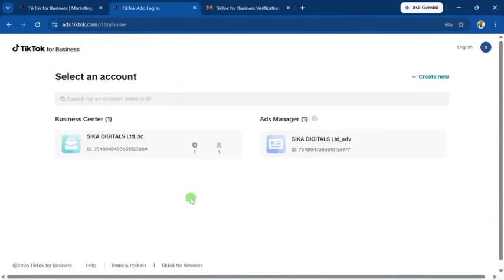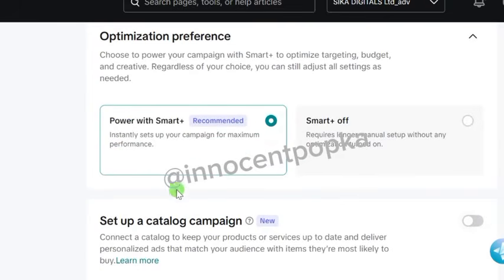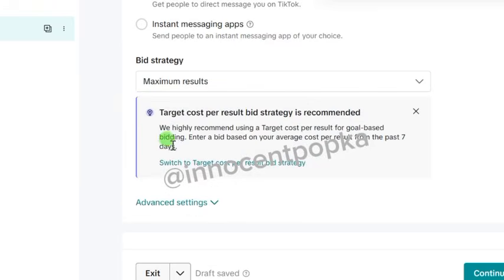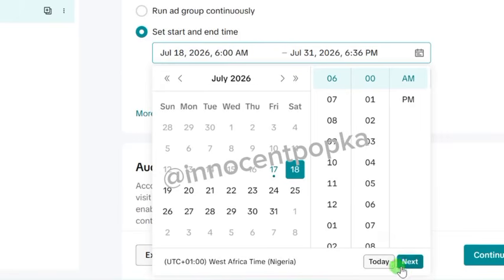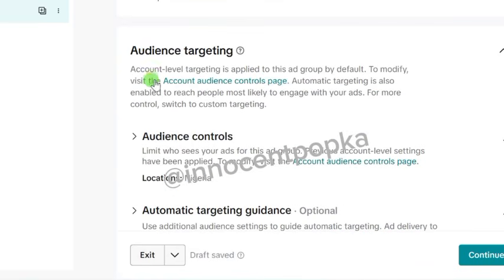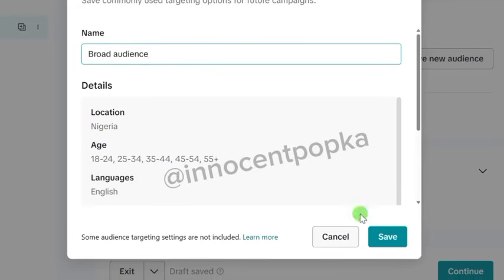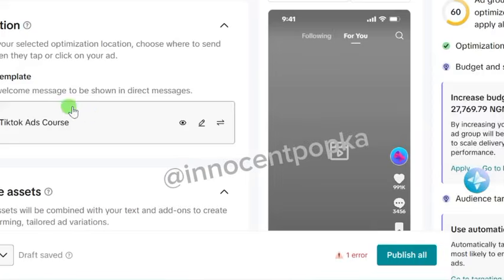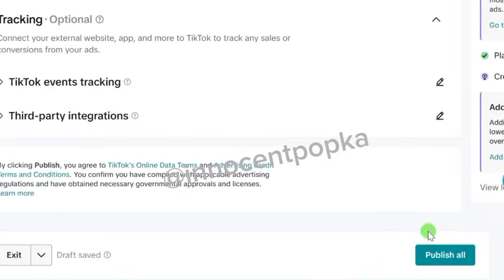How to Run TikTok Sales Ads | Audience Targeting & Budget Optimization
Want to learn how to run TikTok Sales Ads that actually generate conversions? In this step-by-step TikTok Ads tutorial, you'll learn how to set up high-converting campaigns, choose the right audience targeting, and optimize your budget for maximum ROI.

Whether you're a beginner, an eCommerce store owner, a dropshipper, a digital marketer, or a small business owner, this guide will help you create TikTok ad campaigns that drive more traffic, leads, and sales without wasting your advertising budget.

📌 In This Video You'll Learn:
- How to create a TikTok Sales campaign
- Choosing the right campaign objective
- Audience targeting strategies that convert
- Broad vs Interest-Based Targeting
- Custom & Lookalike Audiences
- Budget Optimization (ABO vs CBO)
- Daily vs Lifetime Budget
- Bid Strategy Explained
- Ad Placement & Optimization
- Conversion Tracking with TikTok Pixel
- Best practices to increase ROAS
- Common TikTok Ads mistakes to avoid
- Tips to scale winning campaigns

If you want to master TikTok Ads Manager, improve your targeting, reduce your cost per purchase, and increase sales, this tutorial covers everything you need to know.